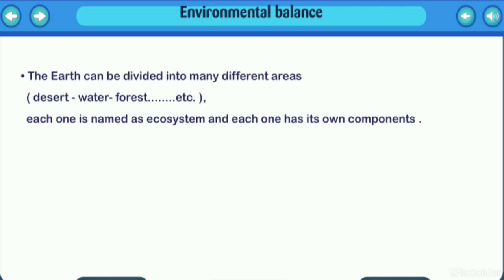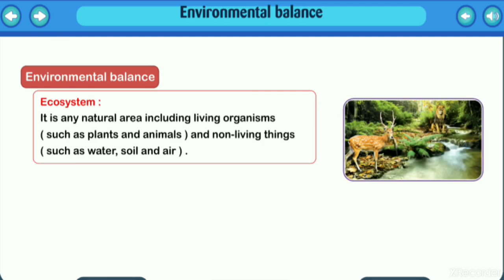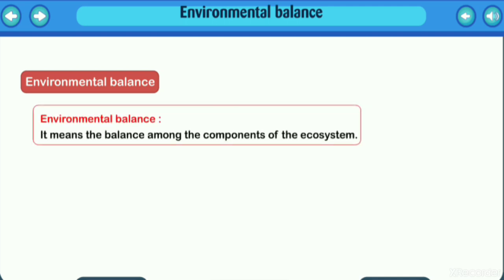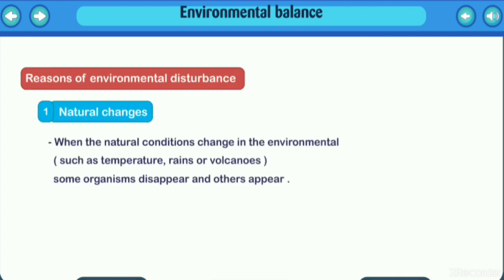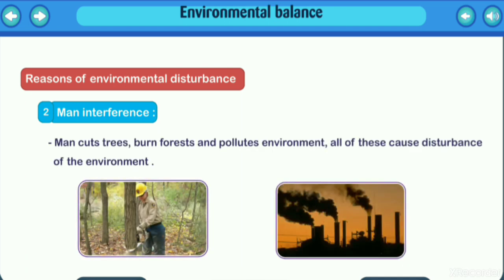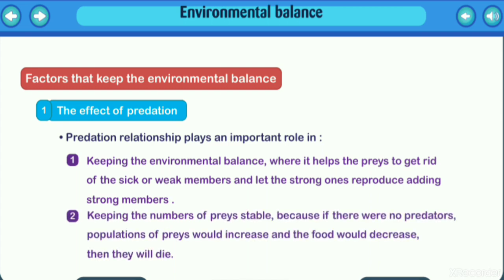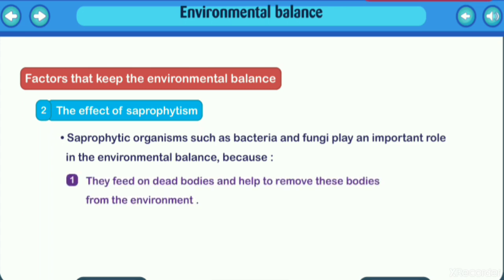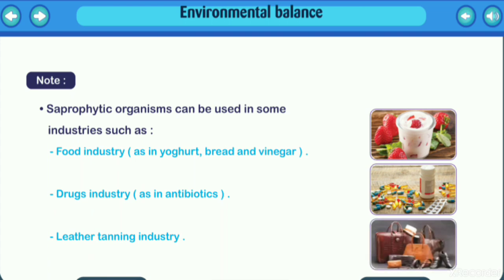prim5 lesson 2 unit 3 first term